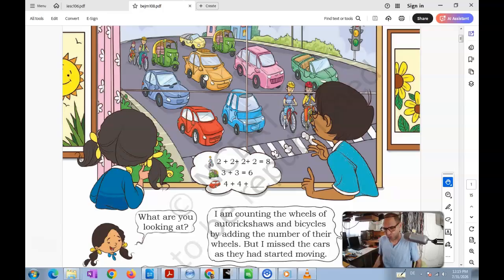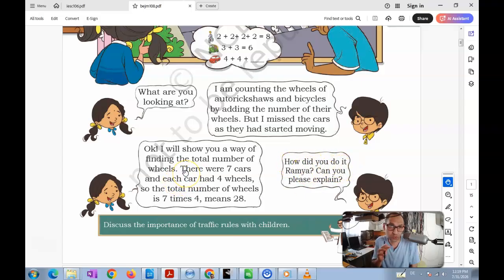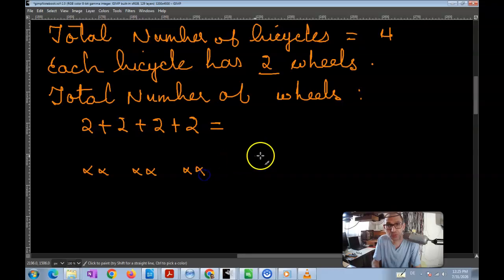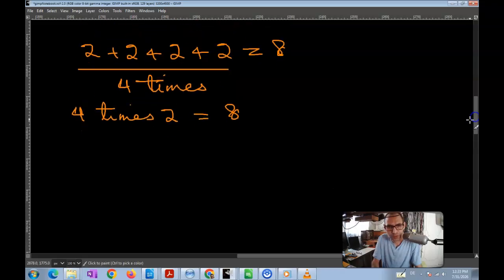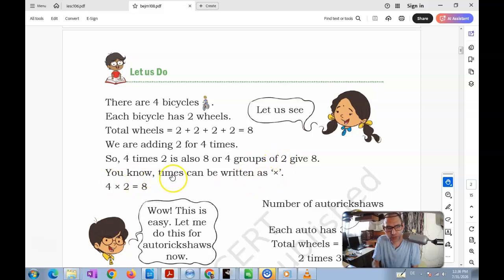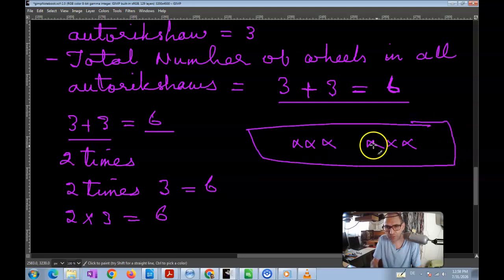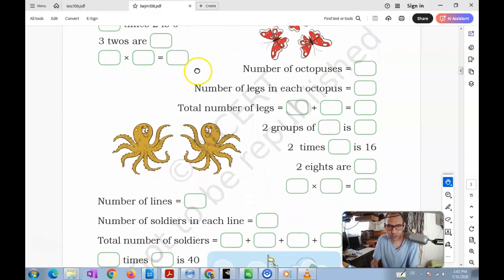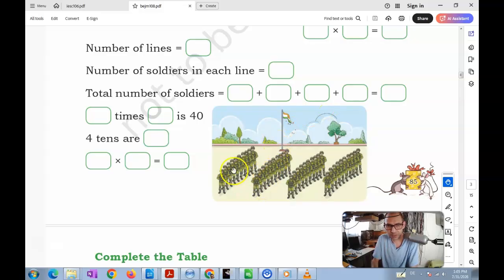Link Between Addition and Multiplication - Complete Calculus Couse Series